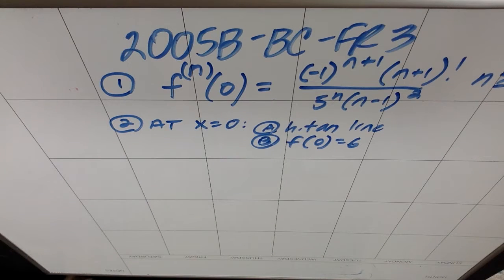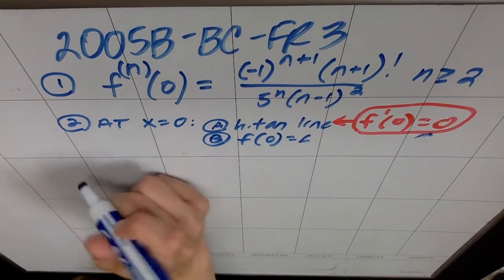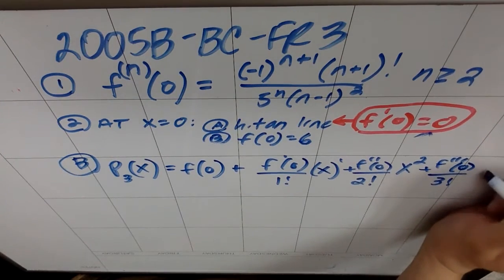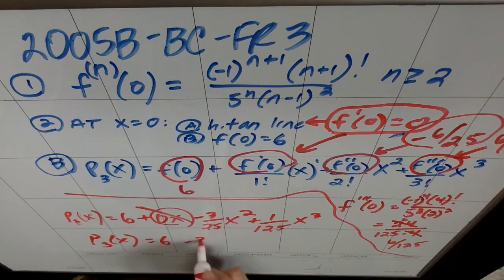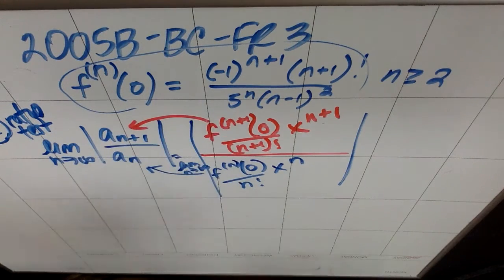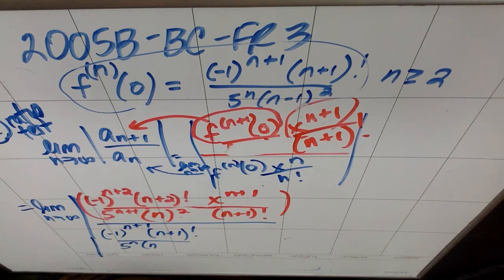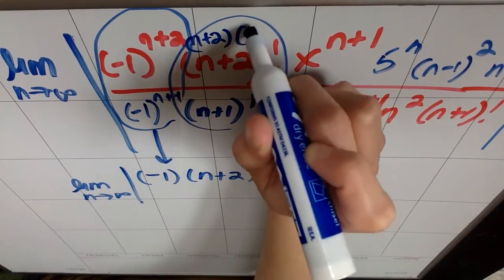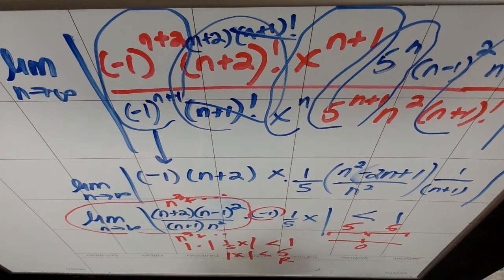AP Review: 2005B BC FR3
AP Review:  2005B BC Free-Response 3